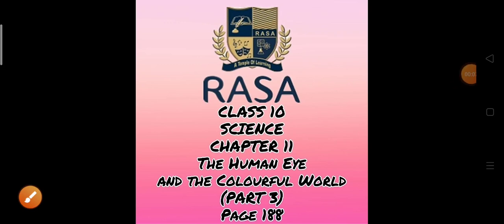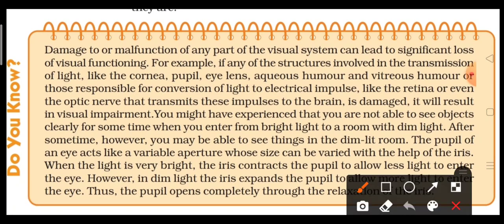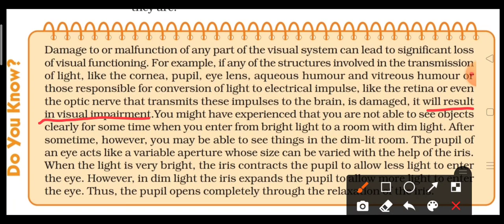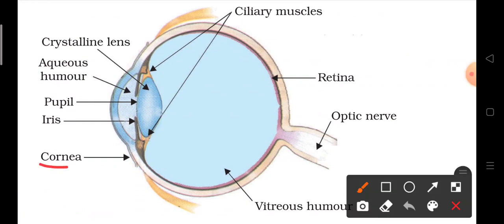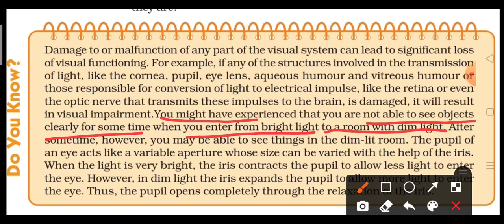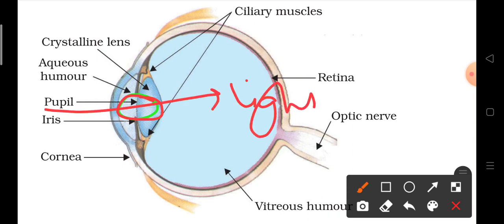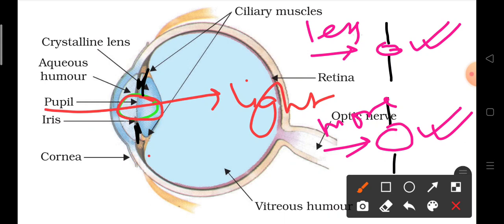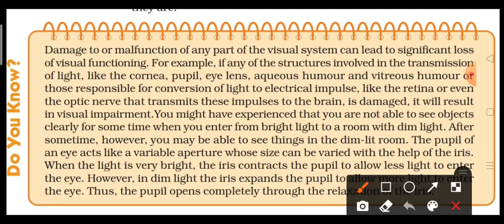CLASS 10 SCIENCE CHAPTER 11 The Human Eye and the Colourful World (PART 3) NCERT Page 188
damage to or malfunction of any part of the visual system, vision loss or visual impairment